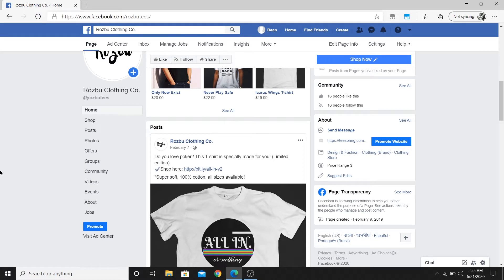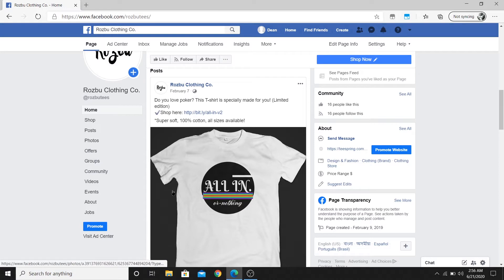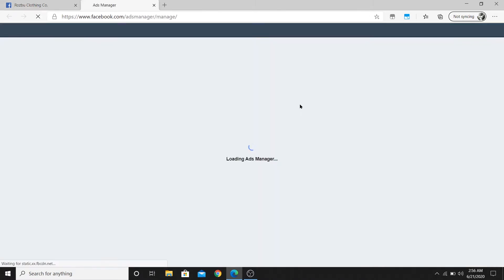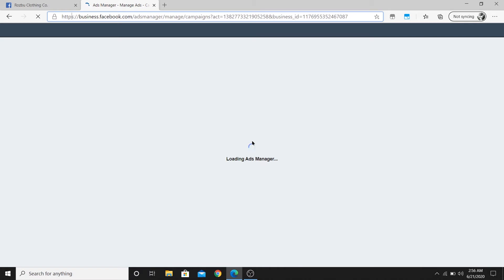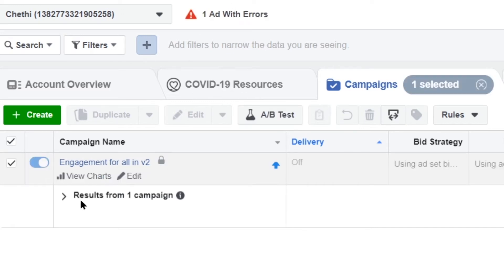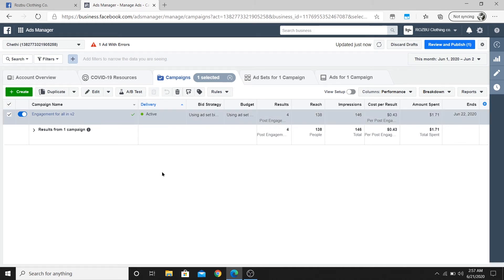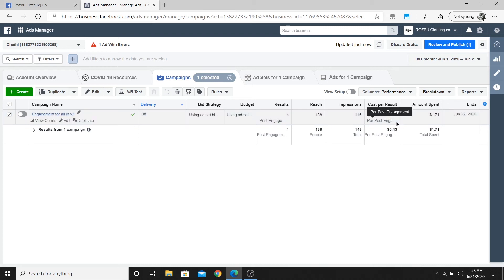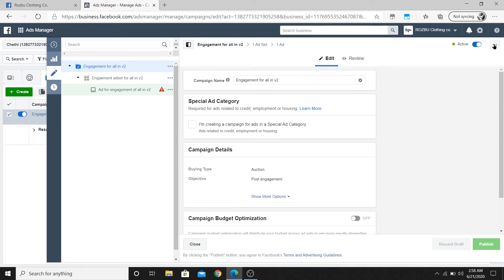How to Pause, Delete Stop Ads - Facebook Advertising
This video shows the easy option that controls the ad active and in-active status.